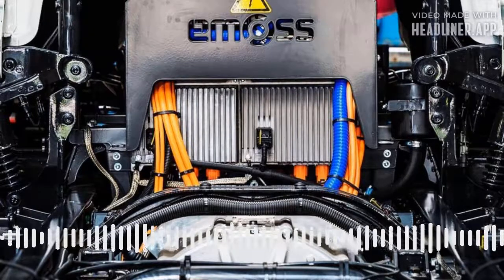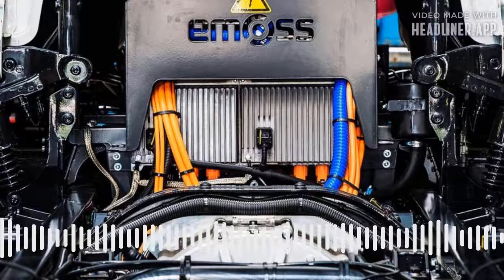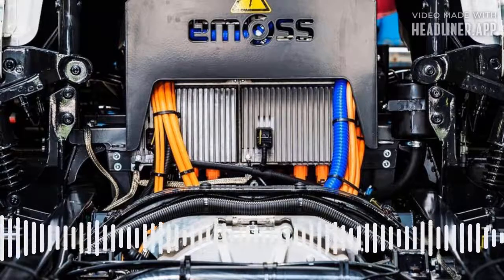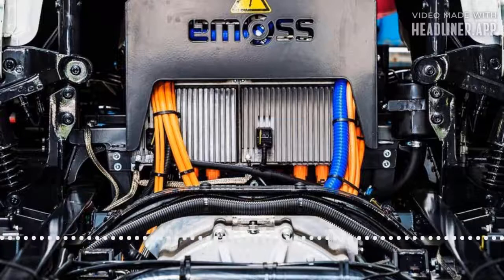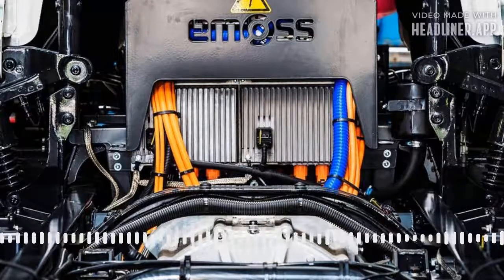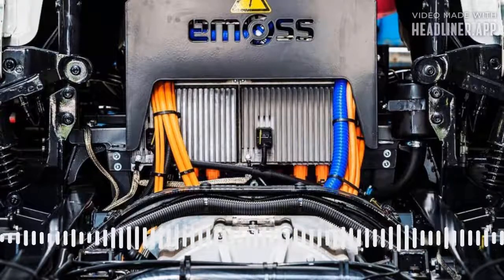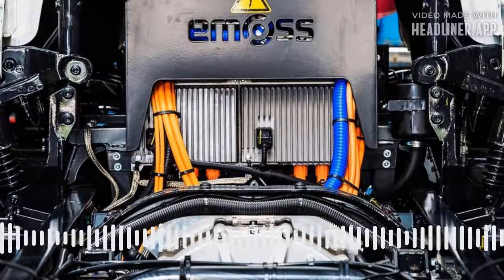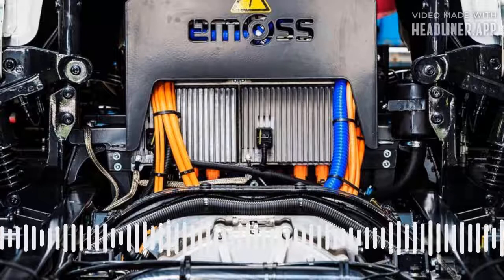Emoss - Future Inside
We talk to the energetic Karan Shah, director of Emoss, an Indo - Dutch company that is an independent supplier of fully electric and hybrid powertrains. Based on over 20 years of experience in the development and production of EV and HEV, Emoss not only offers complete electric powertrains for all your vehicles, but it also supplies high-end battery systems, fuel cells, range extenders, generators, power electronics, and control systems suitable for different industries.

Karan talks about how Emoss is working to shape the commercial EV landscape in India. Can such innovations be successful in a nascent market like India and what can legislations and governments do to assist the industry? Karan, Harvard Business School MBA 2016, reflects on how being amongst peers from varied backgrounds gave him a broader perspective and helped him become a better leader and entrepreneur. Listen more on Mindful Businesses podcast.

** Auto-generated sub - titles